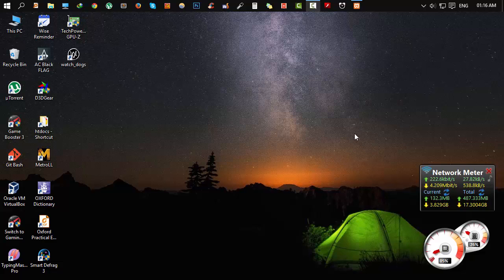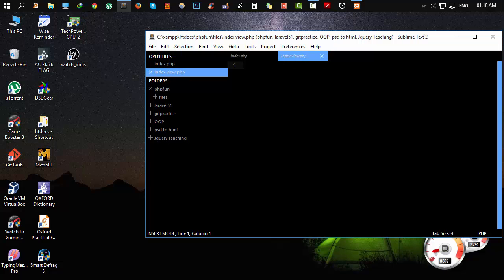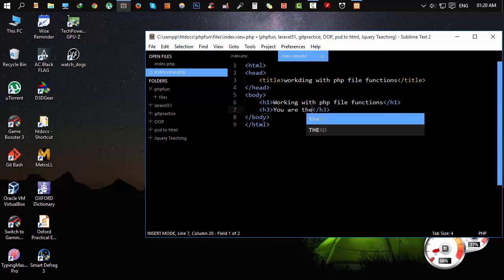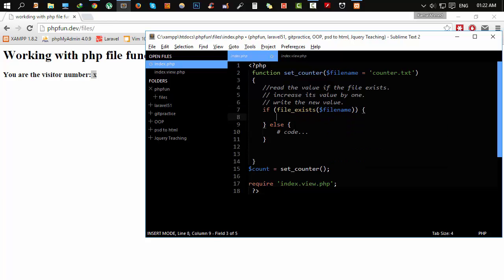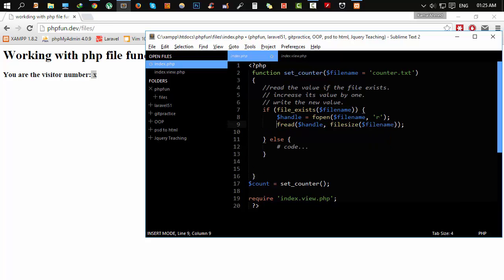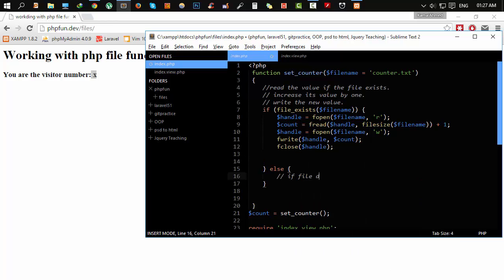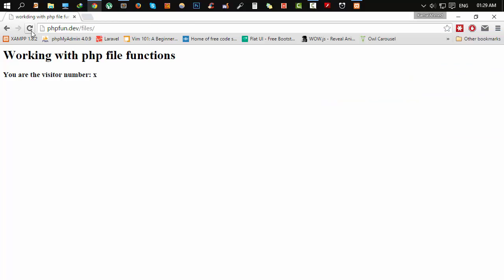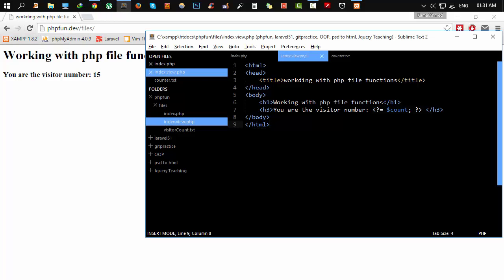How to work with files in PHP part 1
If you have not used php file functions before then you can get an idea how you can use them to write to a file and read data from it.